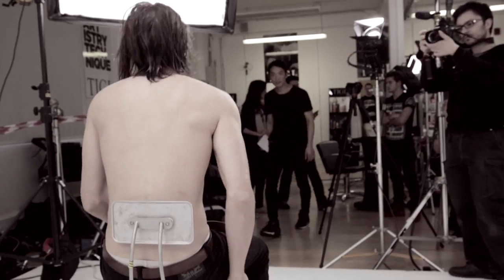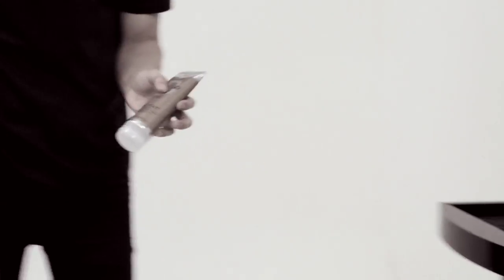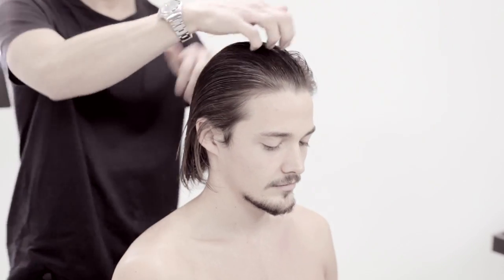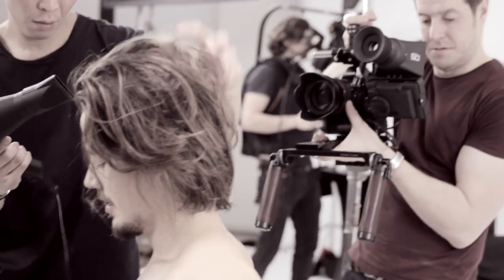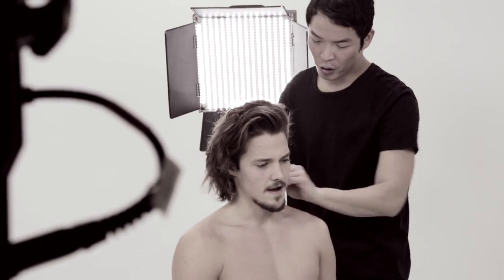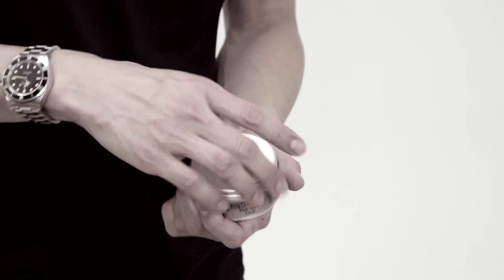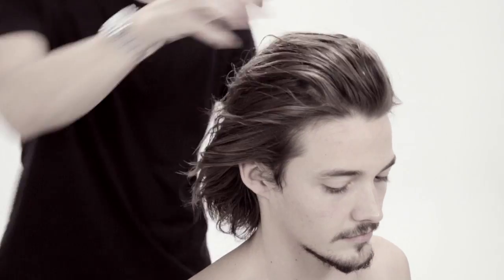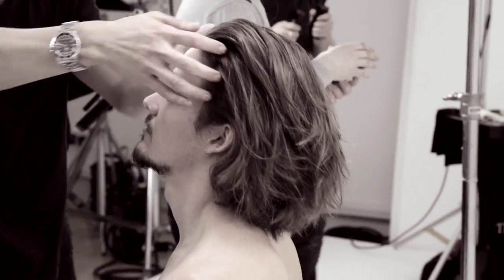HOW TO Hold and lived-in feel // Bed Head for Men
TIGI International Creative Director Gen Itoh shows how to use Power Play Gel and Pure Texture Molding Paste from the Bed Head for Men range to create a wavy, masculine, second day look.

PRODUCTS USED
Power Play Gel
Pure Texture Molding Paste

HOW TO GET THE LOOK
1. Apply Power Play Gel to wet hair.
2. Blow dry with hands to get a second day feel to the hair.
3. Apply a liberal amount of Pure Texture Molding Paste to give
texture and movement and use hands to style hair off the face.
to get the look